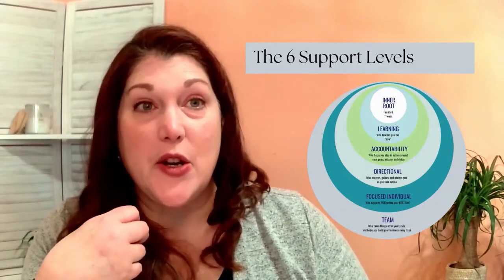How do you grow as a designer? What type of support do you need?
As creatives, whether in floral design or any creative business, AND entrepreneurs, we NEED SUPPORT! And support in our growth comes from 6 different levels, so I'm sharing those with you.

I talk about EMC Program (an floral design education certification program) in this video too. If you want to learn more about floral design and grow in that area, check out Truly, it's a amazing floral education program to follow!

At the end of the day, if you are looking for support and guidance, schedule a chat with me so we can see if you'd be a good fit for coaching together.